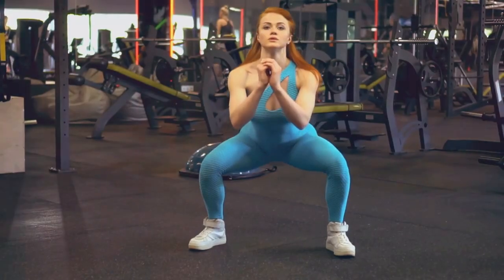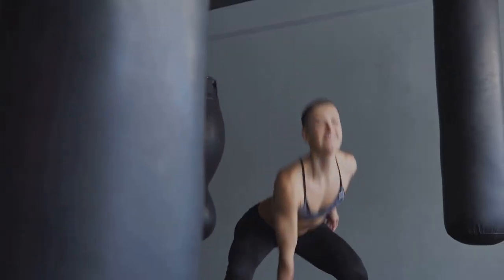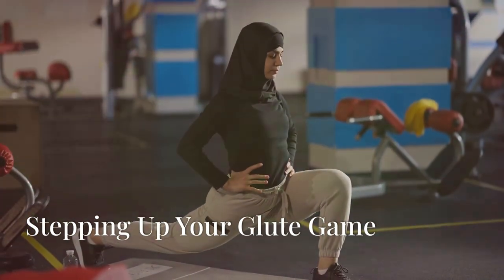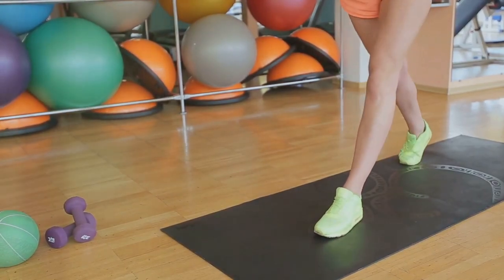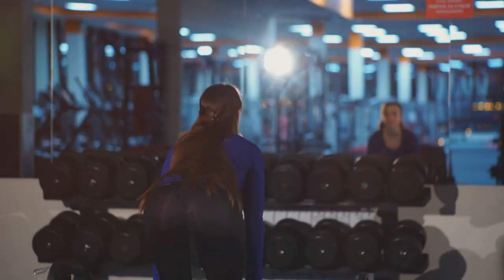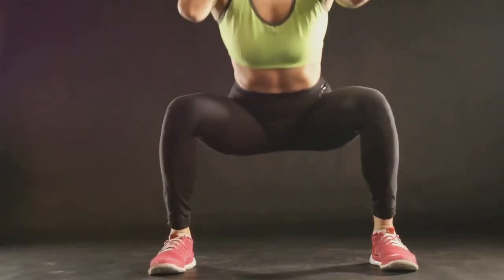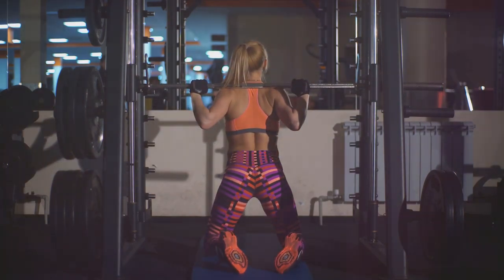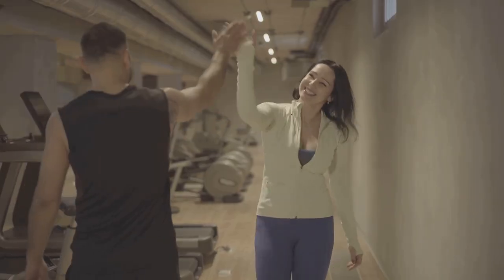Top Exercises for Stronger Glutes